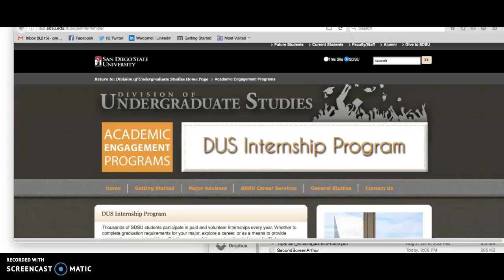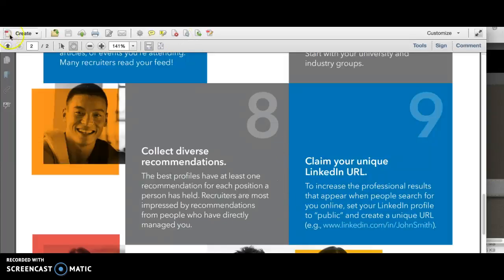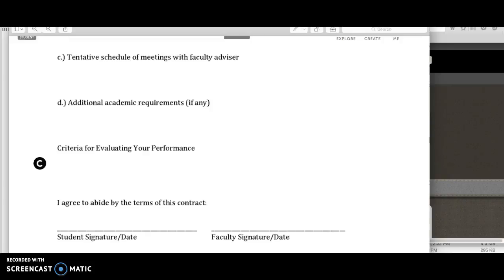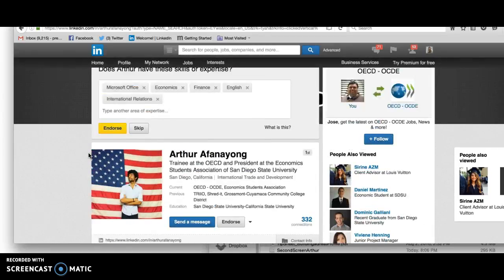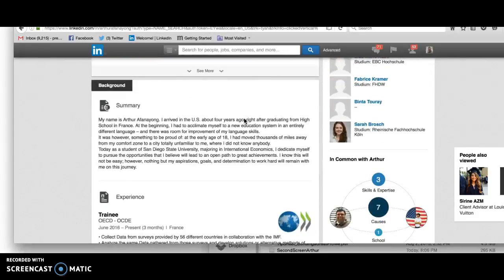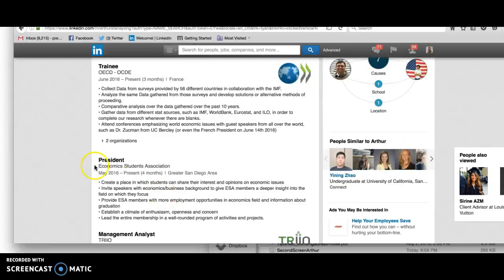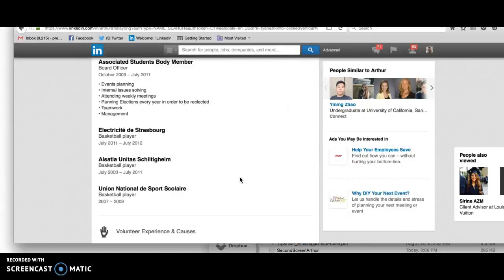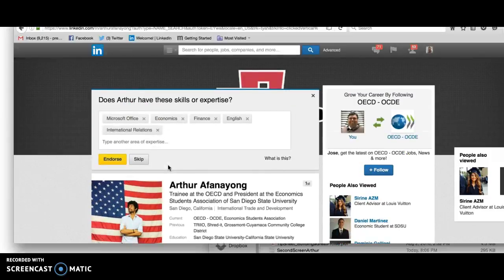LinkedIn Student Profile Project Overview